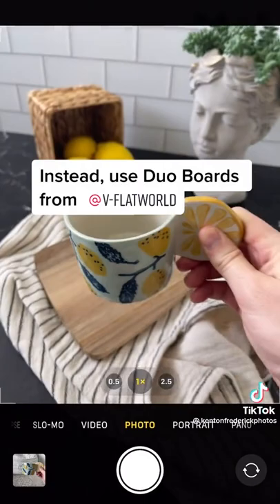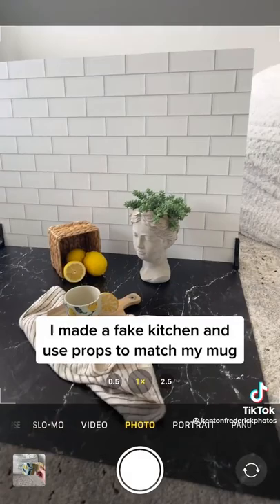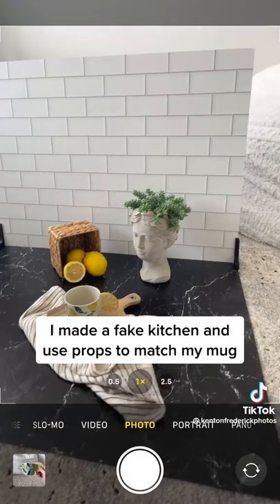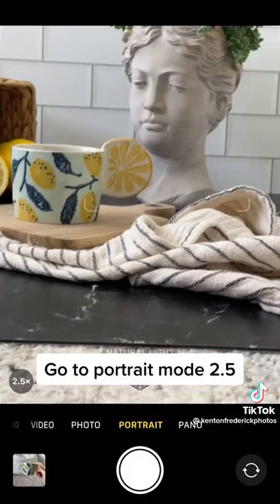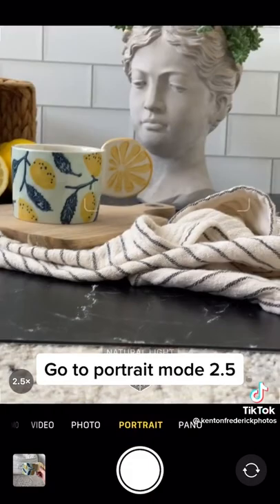Don't bring boring photos